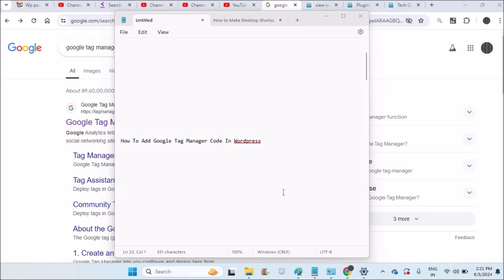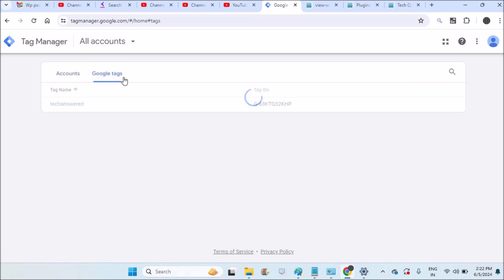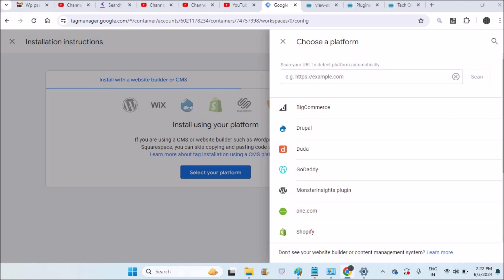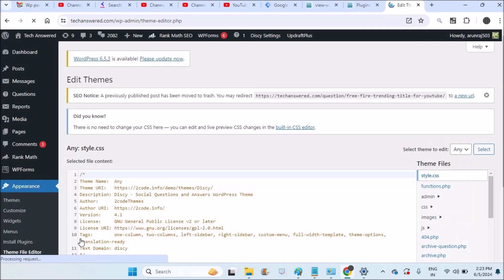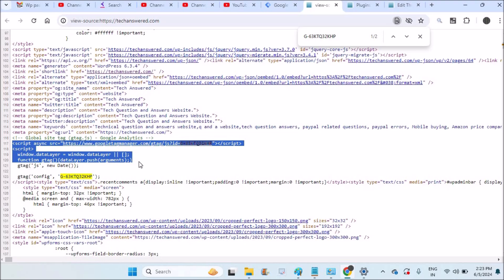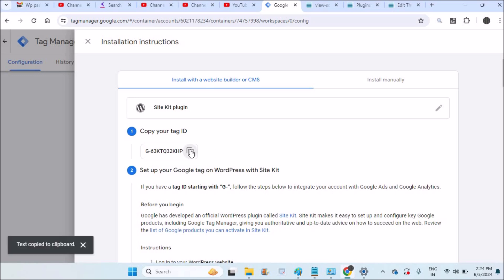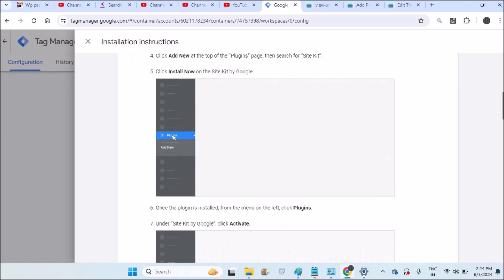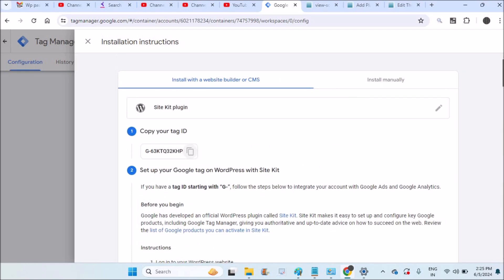How To Add Google Tag Manager Code In Wordpress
This is how simple you can copy Google tag manager code to website. You can open Google site manager and click on install by manual method and copy the Google tag manager code and open wordpress website dashboard and click on themes and then click on edit themes, find had a drought PHP and click on edit and paste the code just before the head tag.